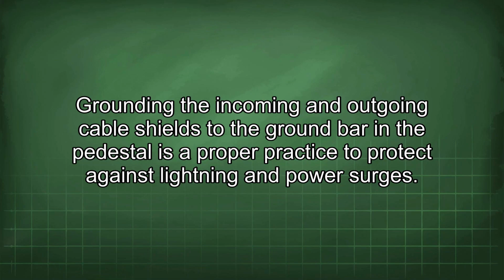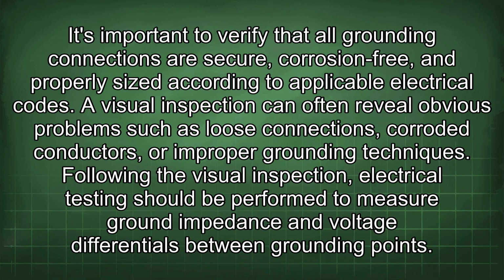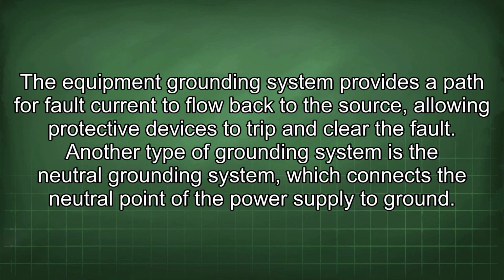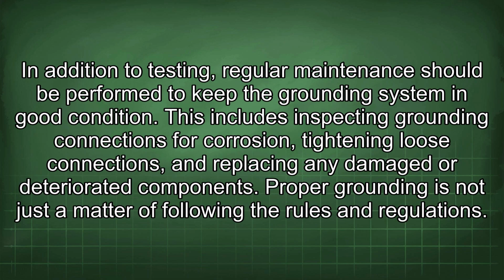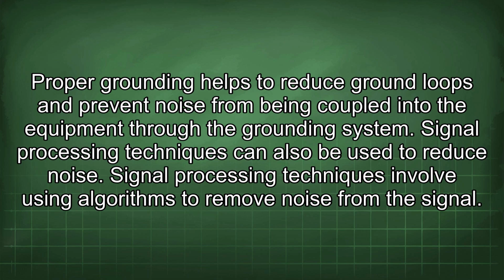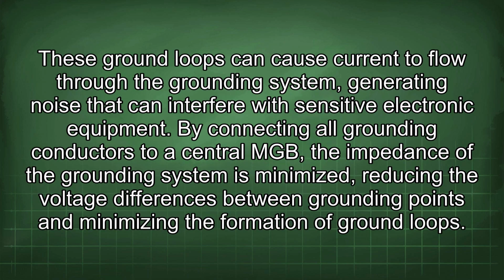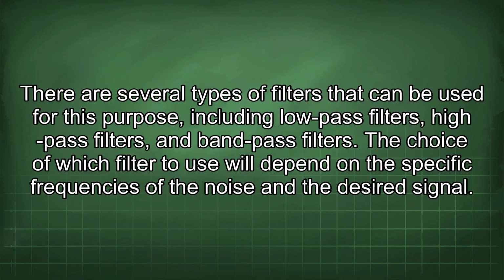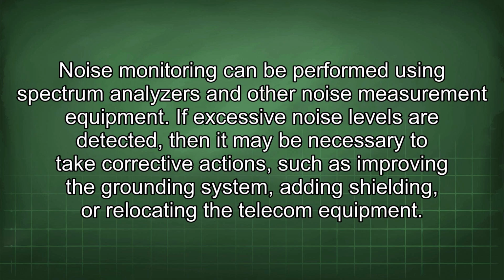Telecom Site Ground Loop Noise Troubleshooting and Solutions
Learn how to identify and eliminate ground loop noise in telecom systems. This video covers grounding configurations, noise source identification, and effective isolation techniques. Discover best practices for telecom grounding to minimize noise issues.